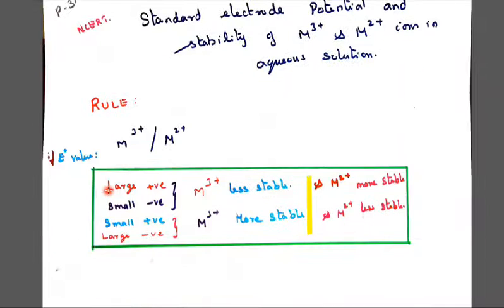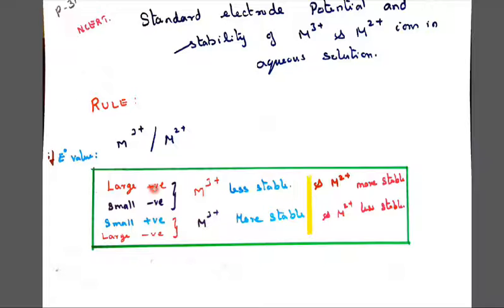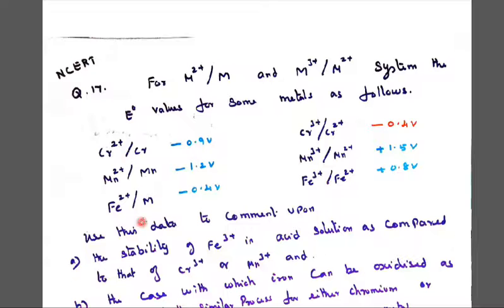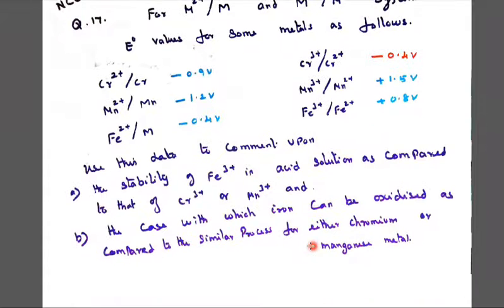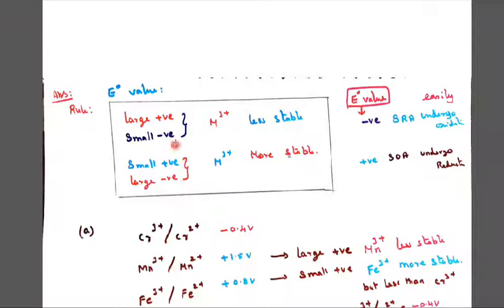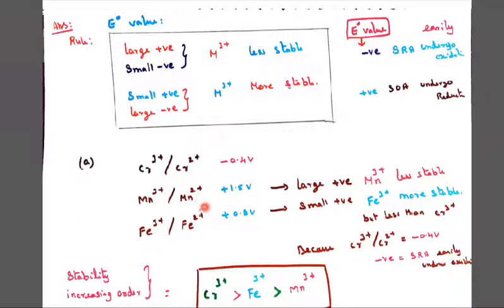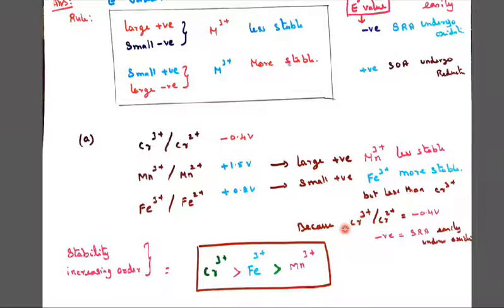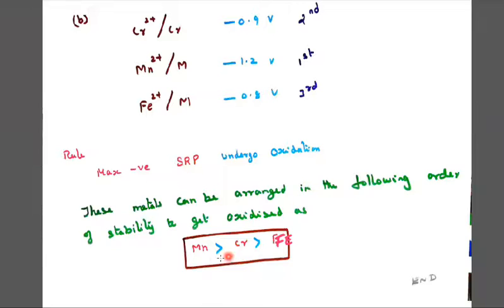d & f BLOCK ELEMENTS | CLASS 12 | UNIT 8 | PART 31 | STANDARD ELECTRODE POTENTIAL & STABILITY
CLASS 12
UNIT 8
PART 31
TOPIC  : d & f  BLOCK ELEMENTS
D AND F BLOCK ELEMENTS
CHEMISTRY UNIT 8
This vieo explains about standard electrode potential & stability of M 3+ & M 2+ ions in aqueous solution